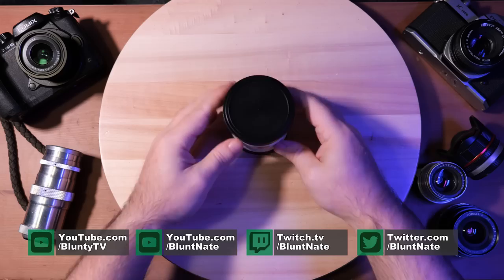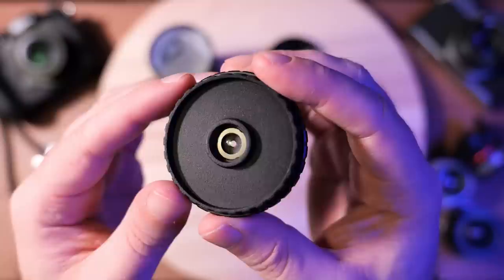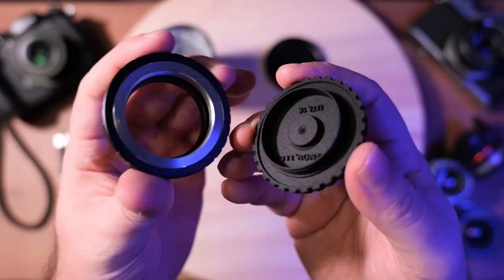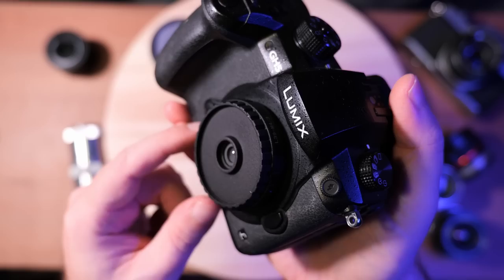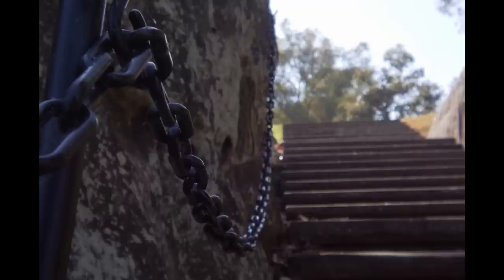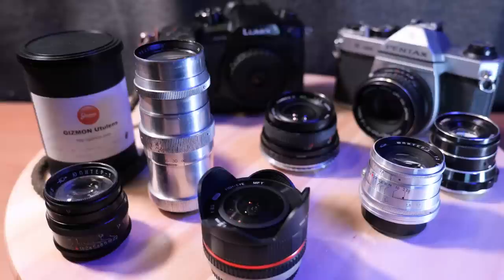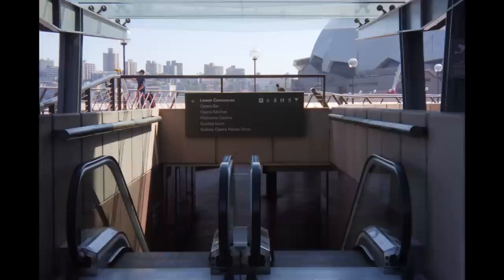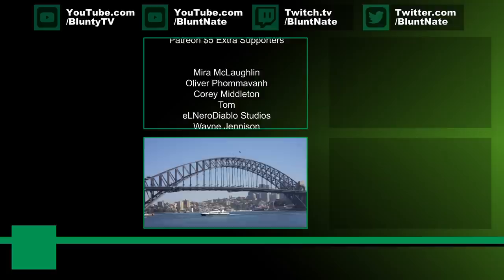Japanese Stupid Hipster Lens... I LOVE IT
GIZMON Utulens Review, a Unique, lo-fi, retro classic photography snapshot look.

GIZMON Utulens, Compatible Mirrorless Camera available for Micro Four Thirds, Sony E-Mount, FUJI X-Mount, EOS M-Mount & Nikon 1 Mount

Some other "fun times" and "toy" Lenses I've made videos about;
Olympus 9mm f/8.0 Fisheye Body Cap Lens review.

“Utsurundesu”(Global name:QuickSnap) contains an aspheric meniscus lens. For this high performance lens, it is still popular among many photographers.

With “Utulens” you could enjoy the lo-fi and emotional taste of photography on your mirrorless interchangeable lens camera as if you were taking with Utsurundesu. It is a thin and easy to carry pancake lens. A perfect size to snap photos!